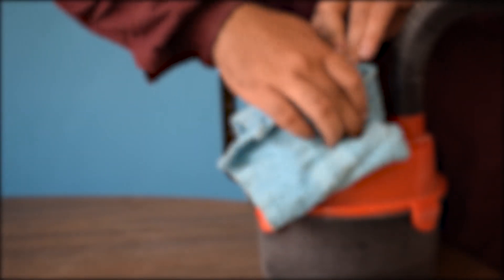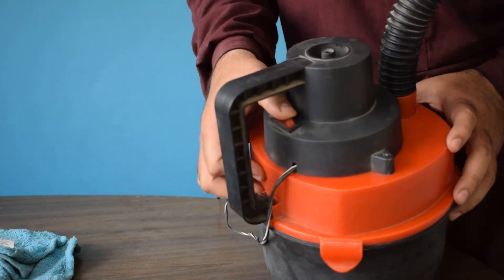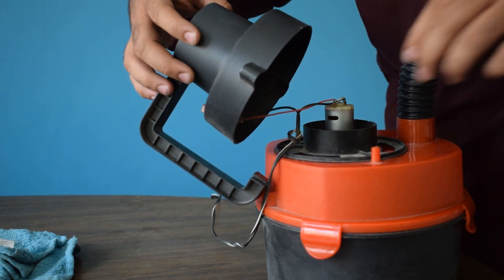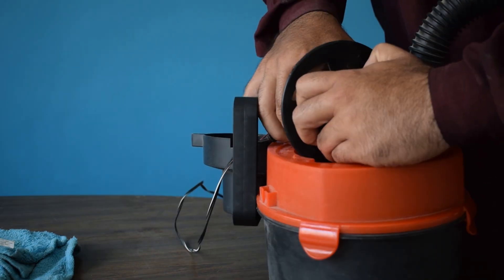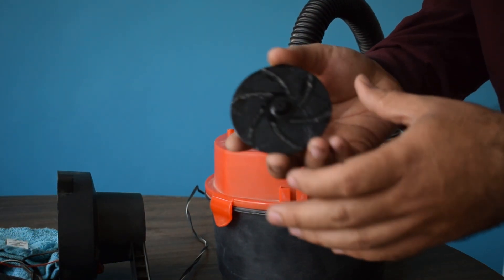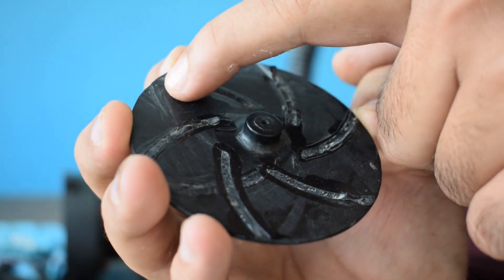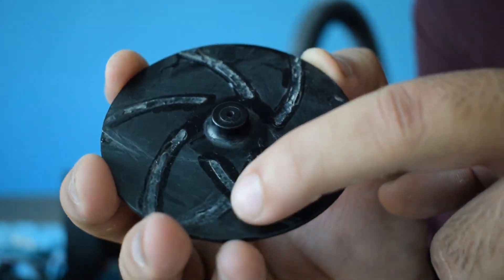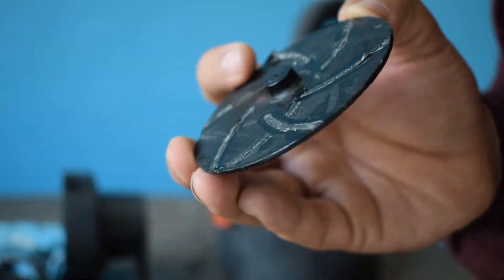1 useful 3d print for vacuum cleaner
In this video I have 3d printed an impeller to repair my car vacuum cleaner.